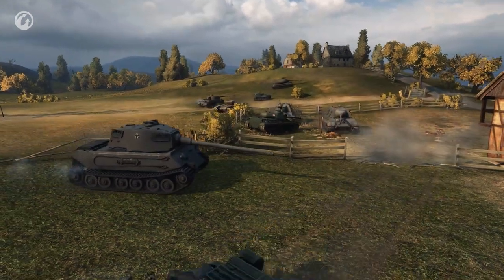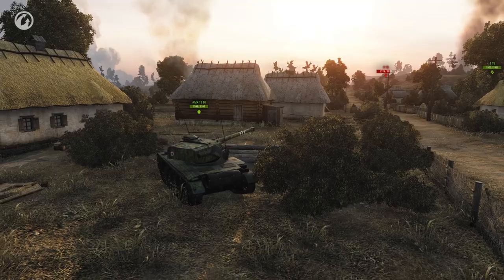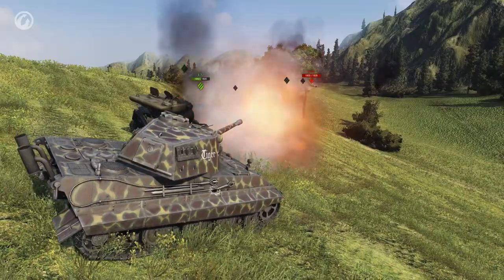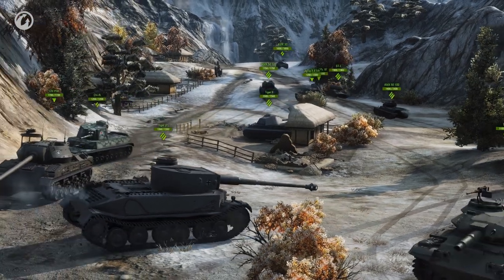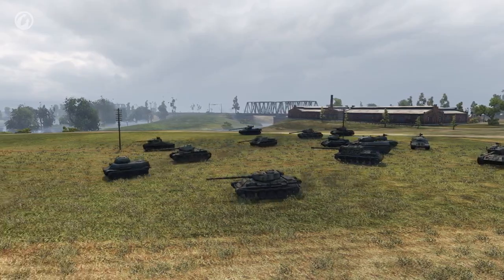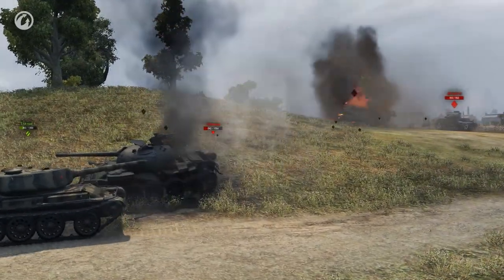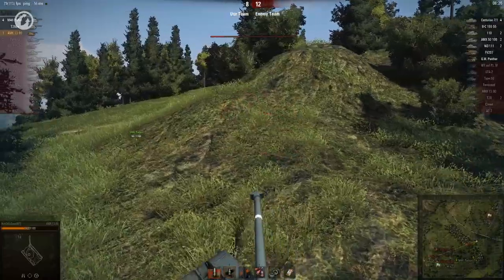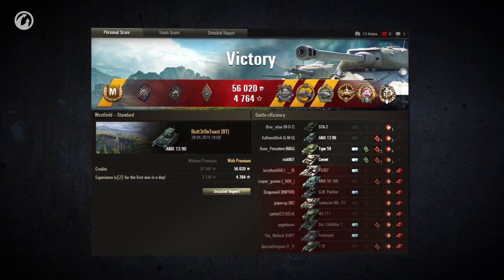Best Replays of the Week International #19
This week we have an E-75 holding off a wave of enemies, the Little Tiger Who Can, and a fine display of scouting from the East.